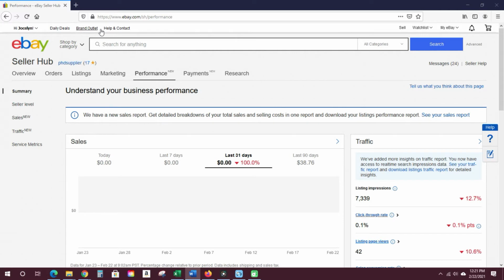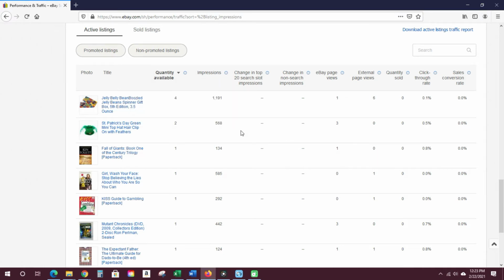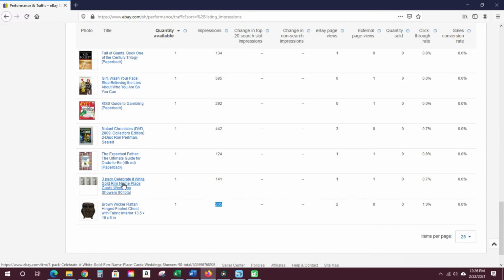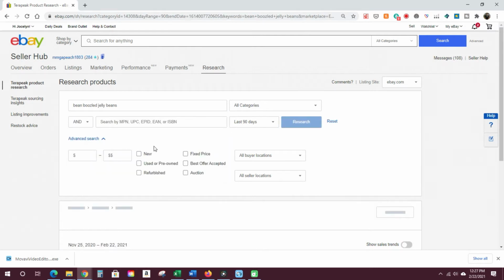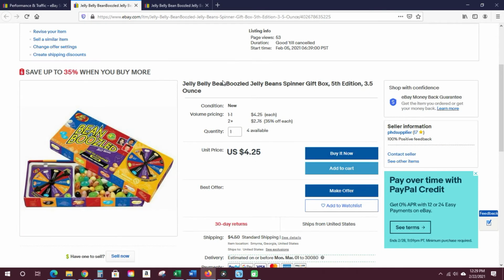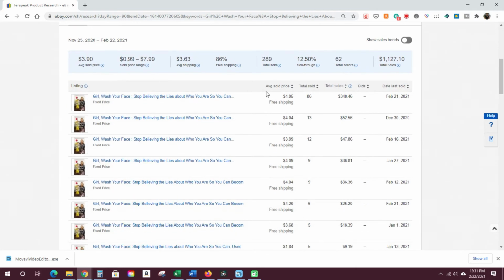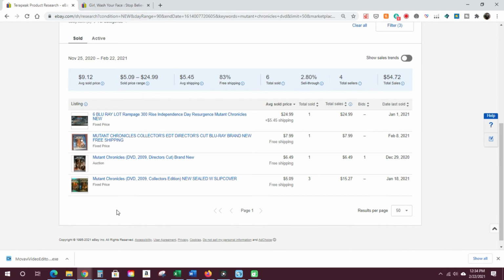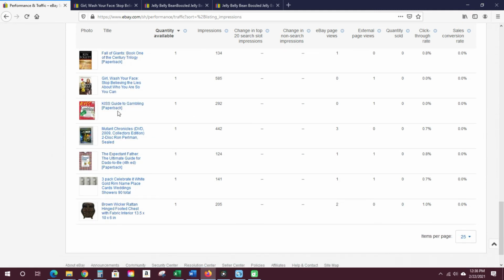The 2 numbers most eBay sellers ignore, how to find them, and how to use them to boost your sales.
In this video, I talk about the 2 numbers that many eBay sellers ignore when trying to boost and increase their sales: click through rate and sales conversion rate.

I'll demonstrate how to use these rates found in your seller performance dashboard and Terapeak to find ways to improve and boost your sales on eBay.